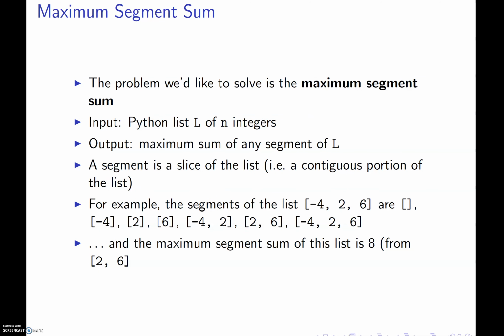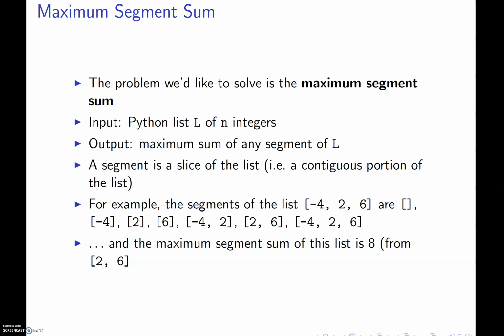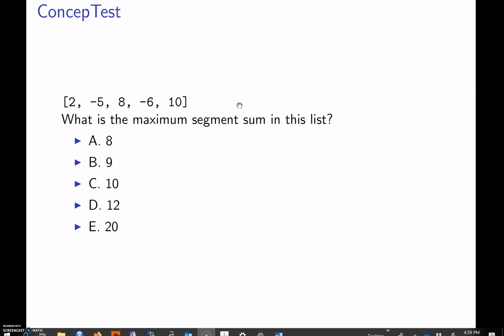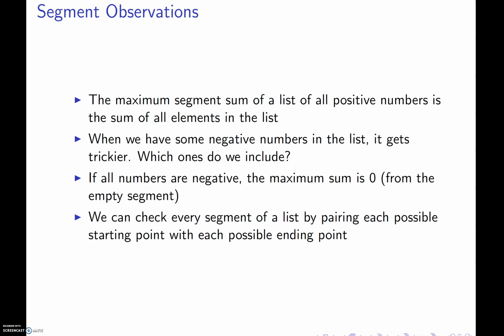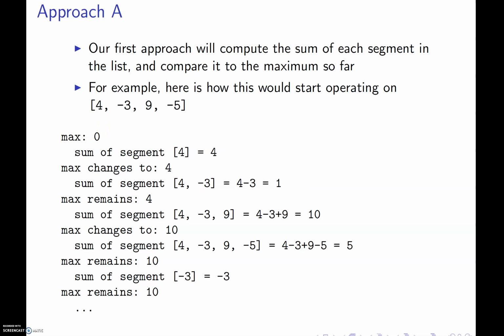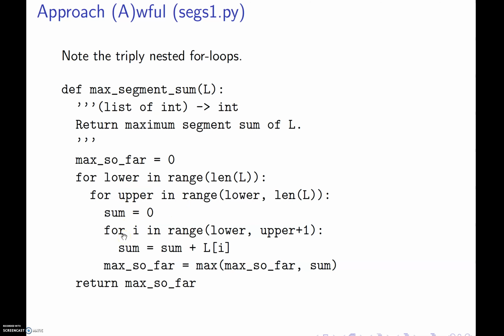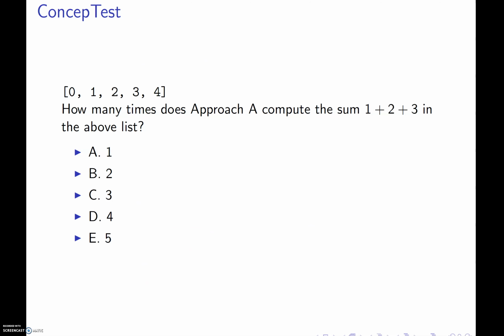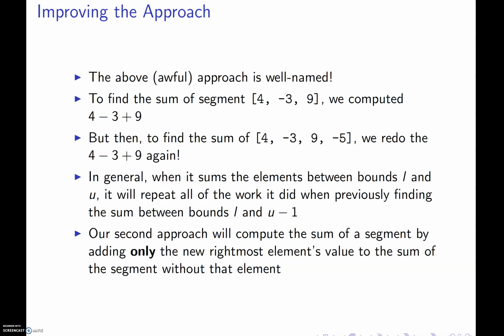algorithm part1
Part 1 of algorithms